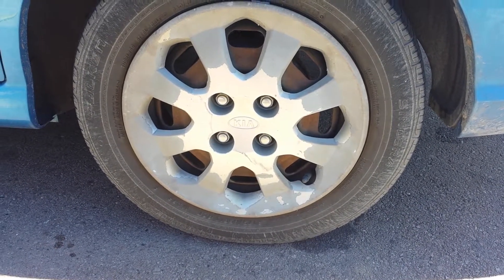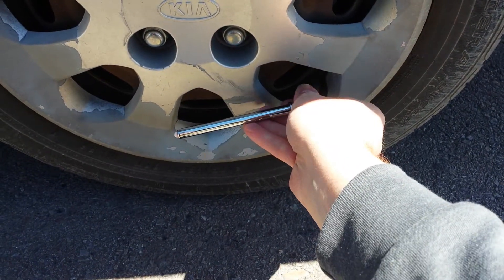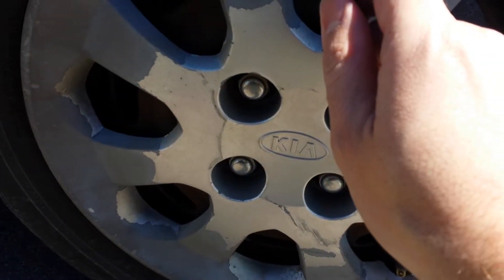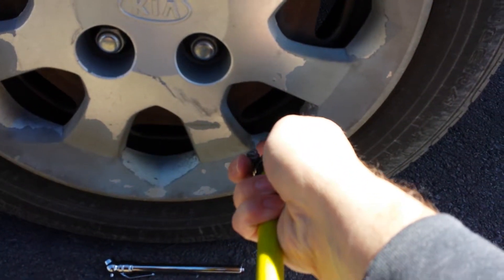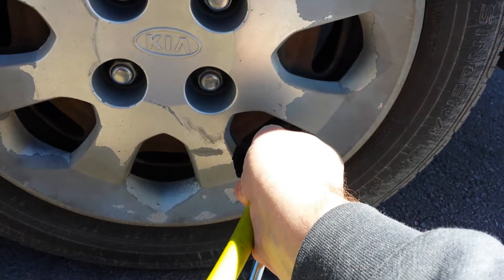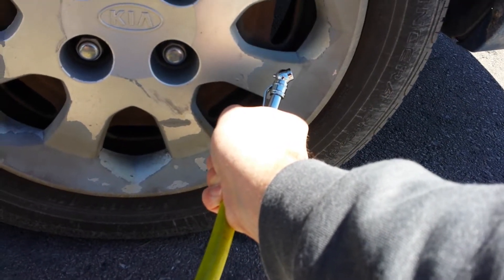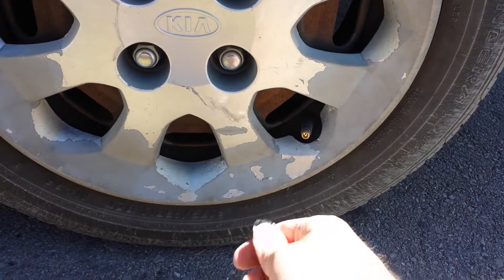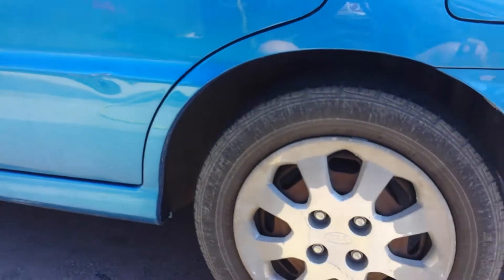How-To - Check Tire Pressure and Fill With Air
How to check tire pressure, and how to fill your tires with air.